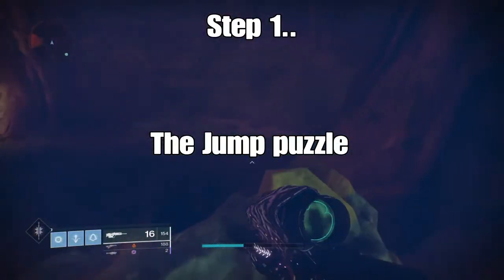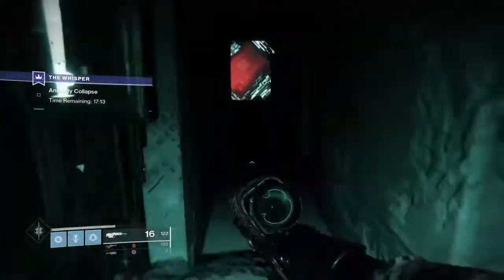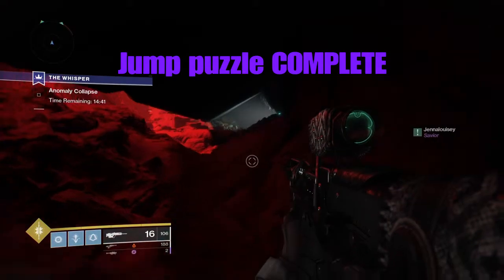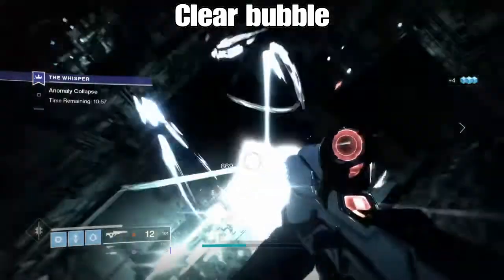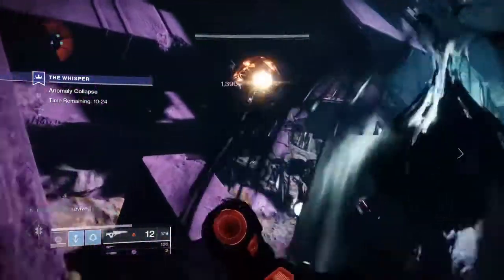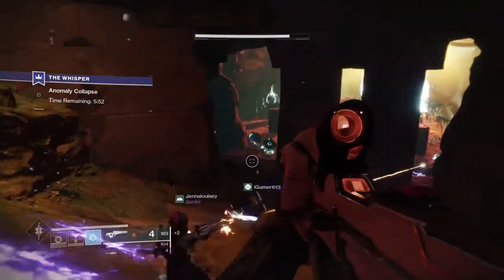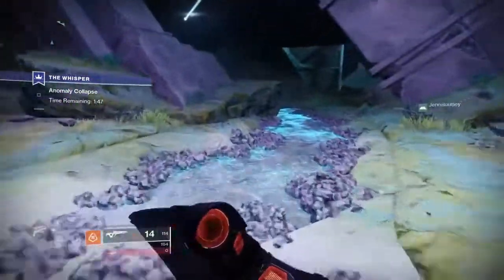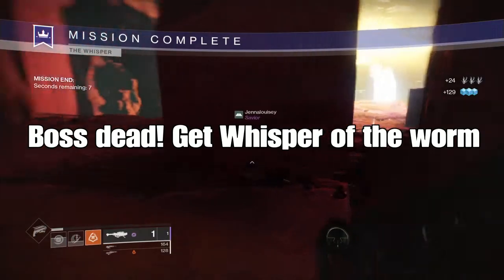How to get the WHISPER OF THE WORM (2020) - Guide - Walkthrough - Destiny 2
Destiny 2 Whisper Of The Worm Guide

How to unlock the whisper of the worm, here is my walk through of the whisper of the worm  quest. Showing the entire mission including the jump puzzle and the boss rooms.

Gary87